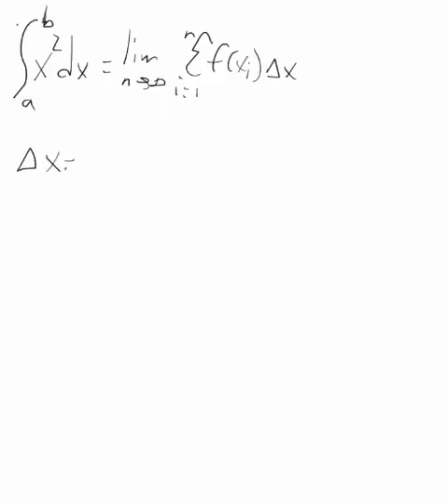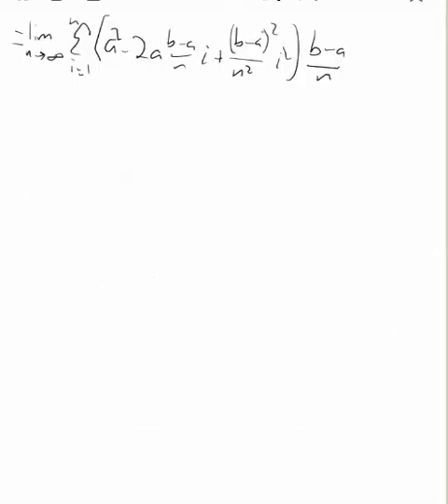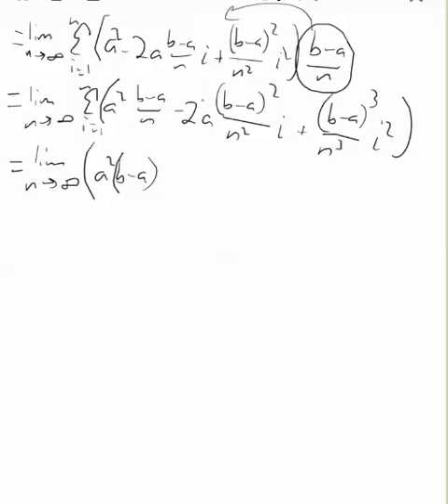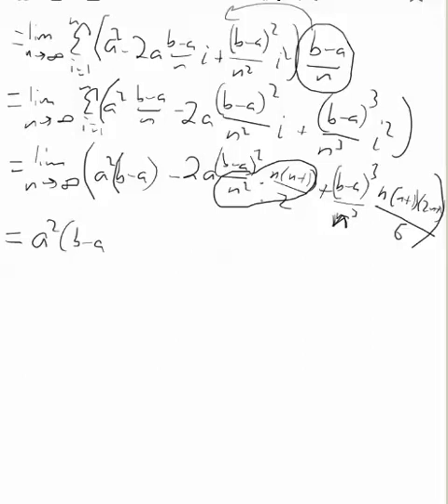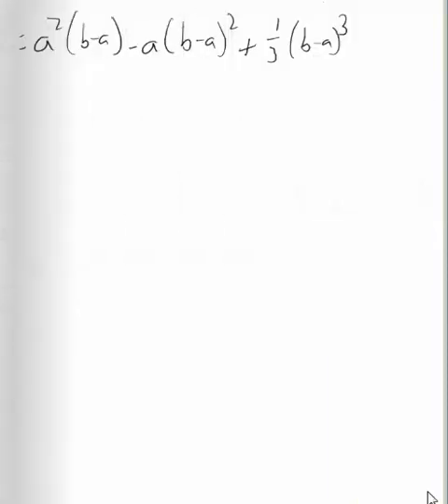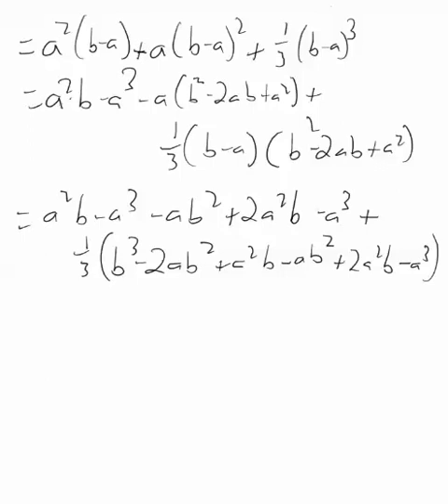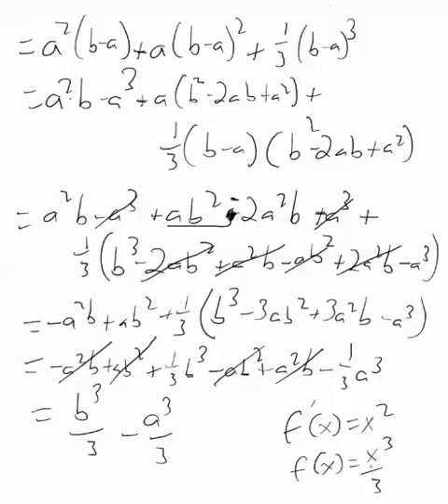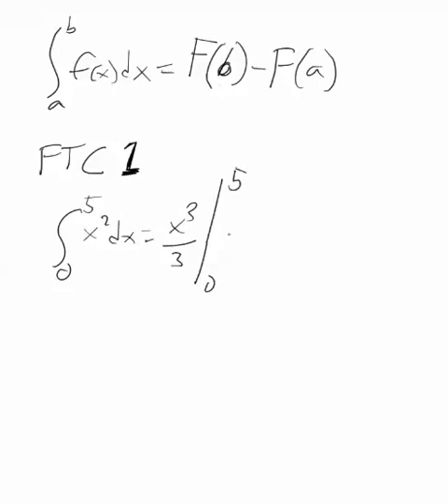Connecting the integral to FTC